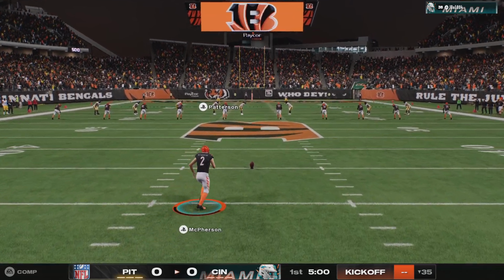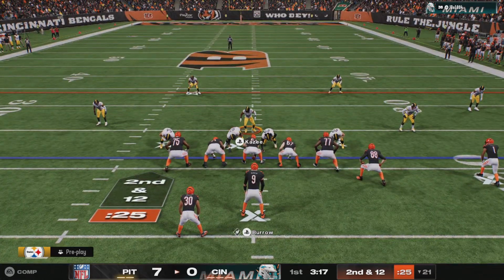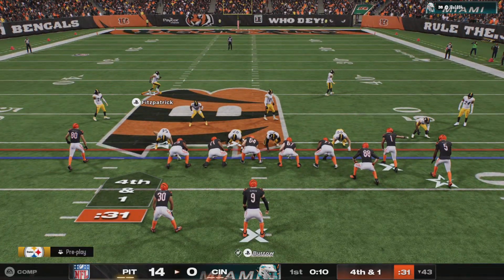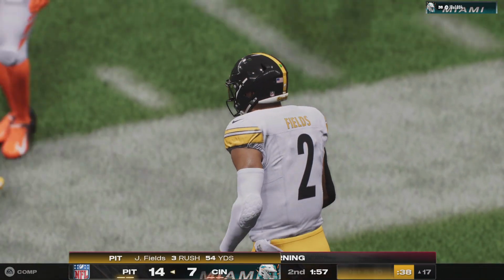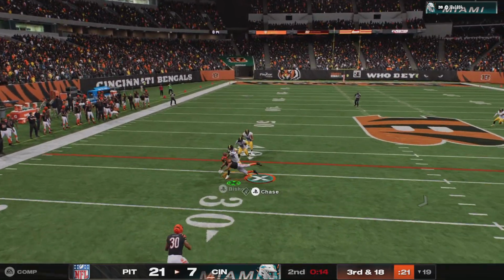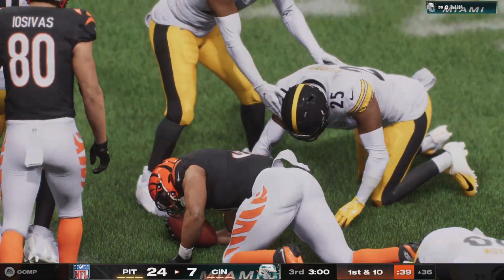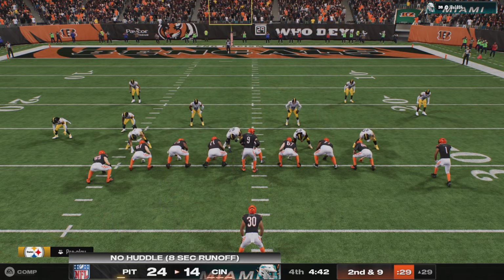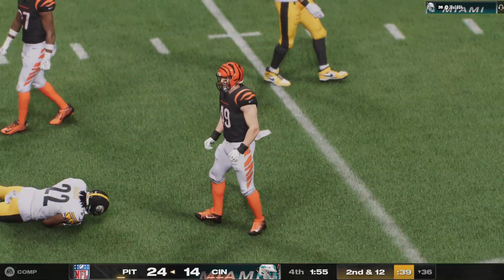Madden NFL 25_20250512010021